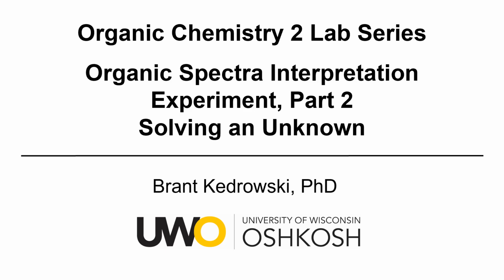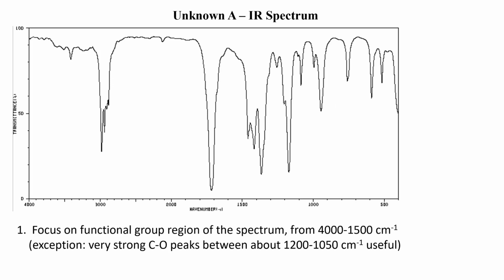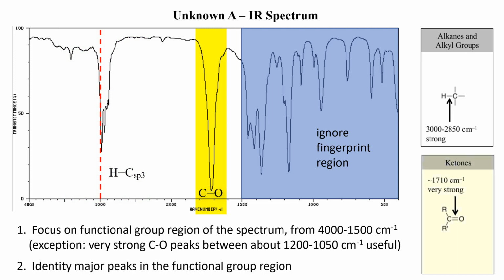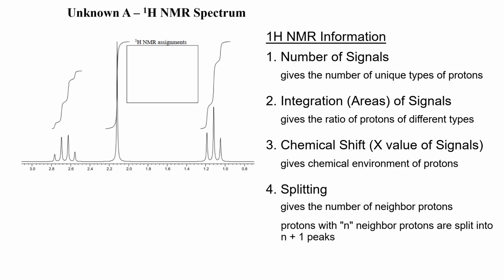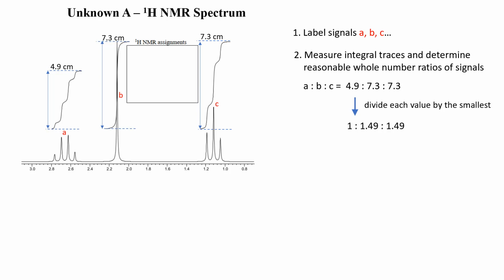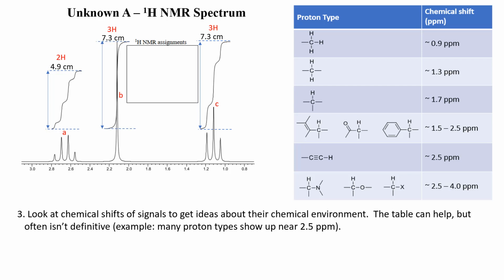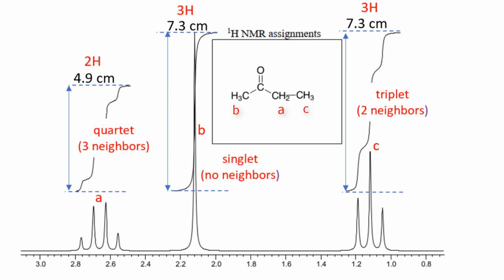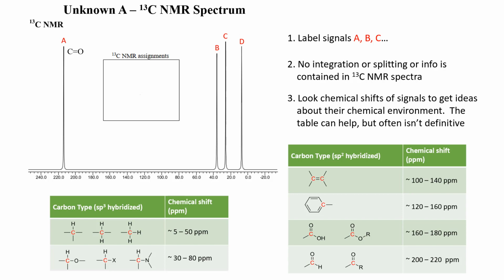Unknown Organic Spectra Experiment Part 2 Solving an Example Unknown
The organic chemistry lab video covers an organic spectra interpretation experiment.  Students are given IR spectra, mass spectra, proton NMR spectra, and carbon NMR spectra for several unknowns and solve the structures of these molecules based on the spectra. This video is the second in a series and goes through solving an unknown structure step by step through interpretation of IR, MS, and NMR spectra.